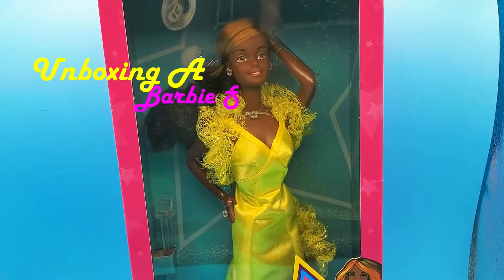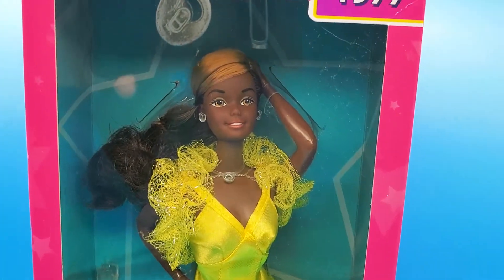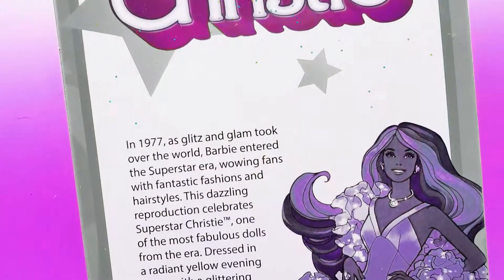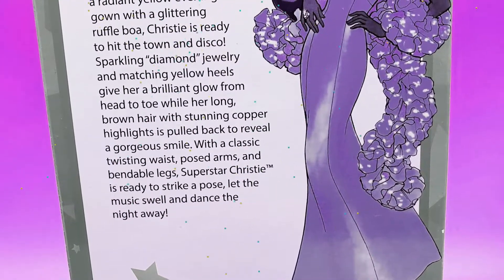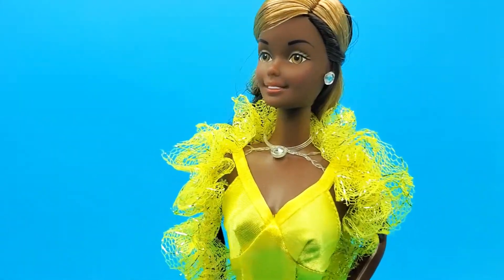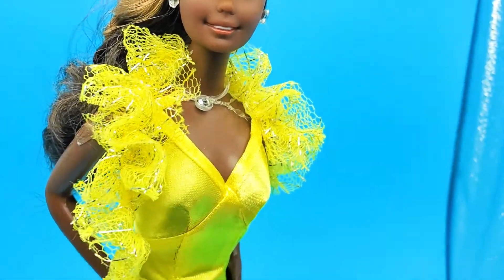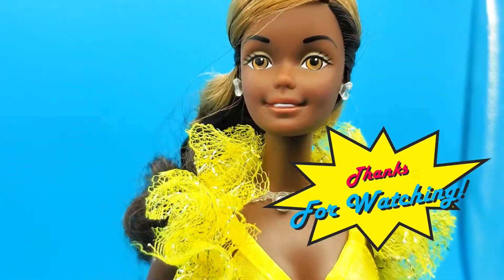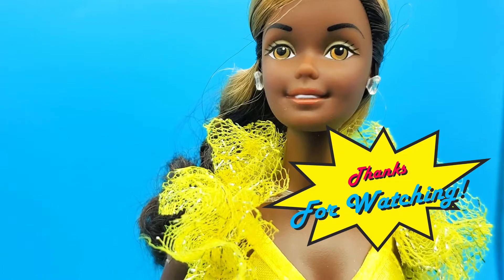Superstar Christie Doll Unboxing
Barbie Dolls
Doll Stories
Doll Unboxing
Doll Reviews
Adult Doll Collecting Information